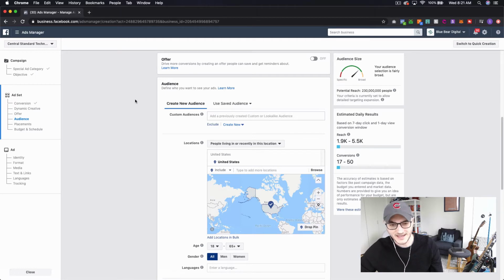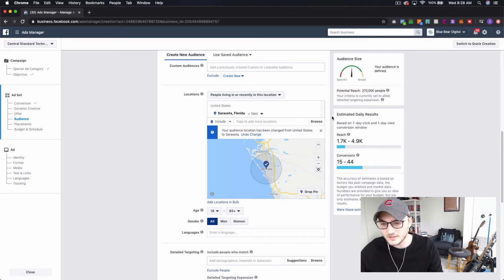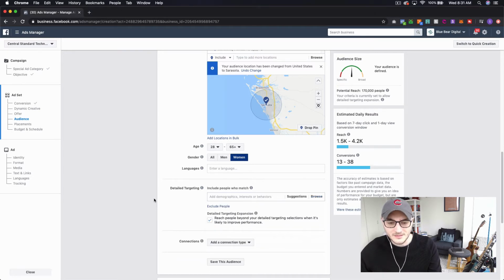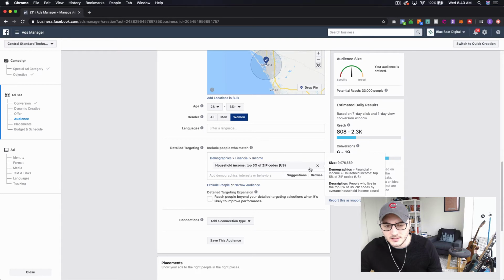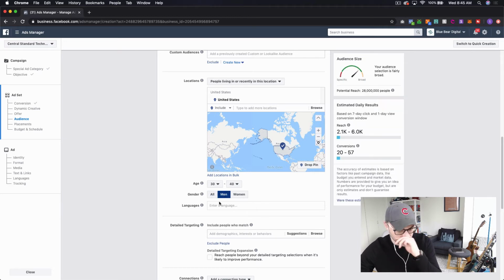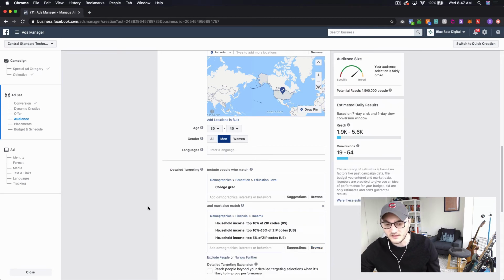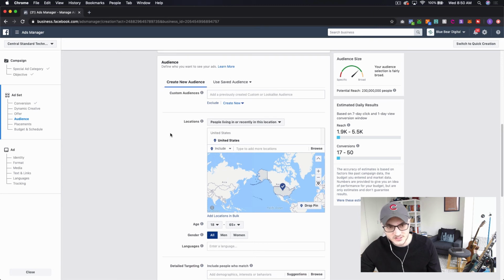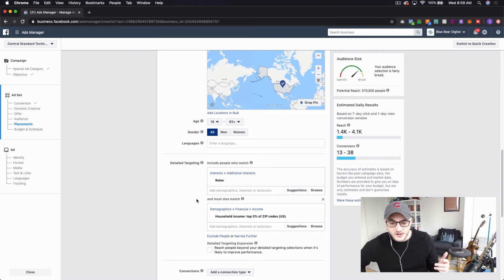The Different Types of Facebook Ad Targeting (and How to Use Them) - Part 1 - Demographics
In this video, we're kicking off a new in-depth series on all of the different types of Facebook ad targeting and how to know when to use them.

It's suitable for beginner to intermediate Facebook marketers, but it may offer some interesting thoughts even if you've been in the game for a while.

We cover:
• How to use demographic targeting to reach local audiences and some different strategies
• How to know when demographic targeting is better than interest based targeting
• When NOT to use demographic targeting
• How to layer demographic targeting with other types of targeting

We're going to be posting new content daily.